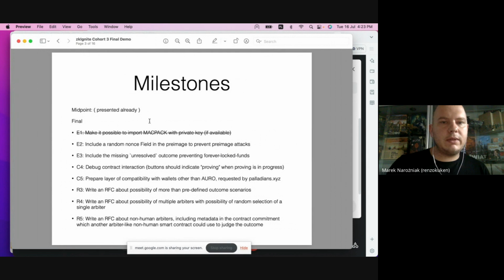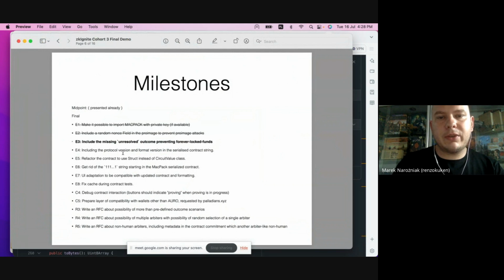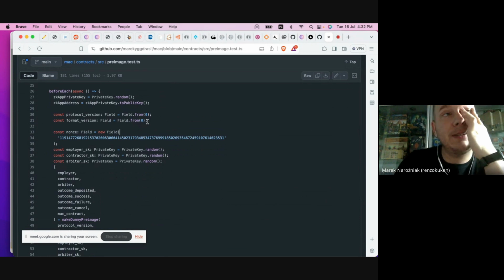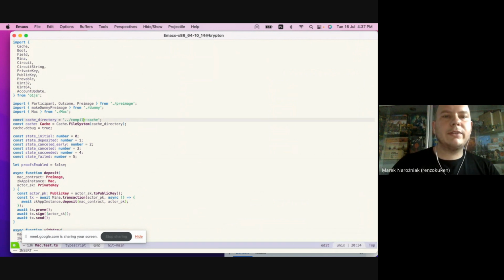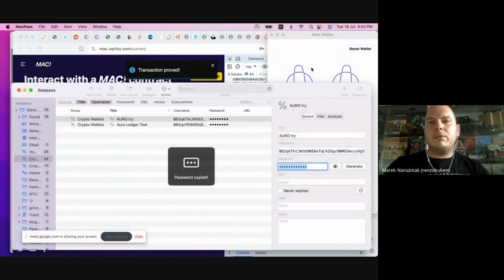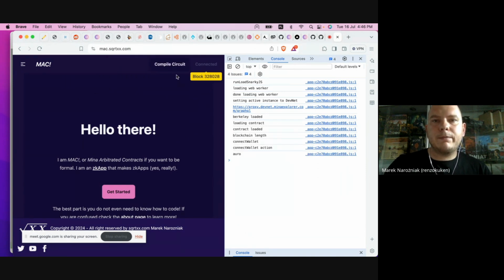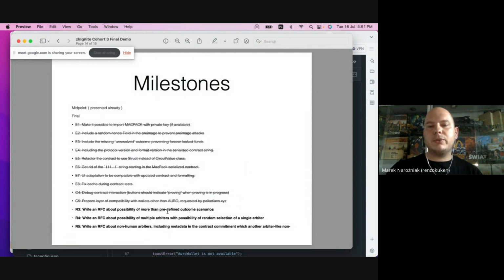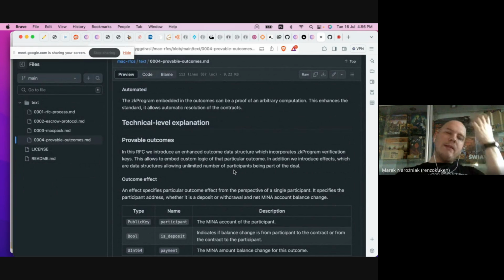ZKI3 Final Milestones | MAC!